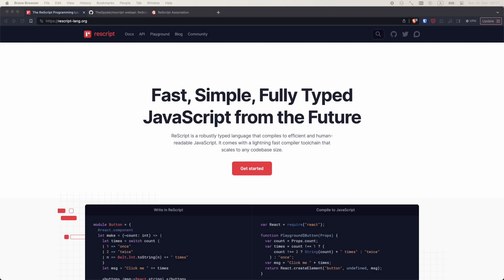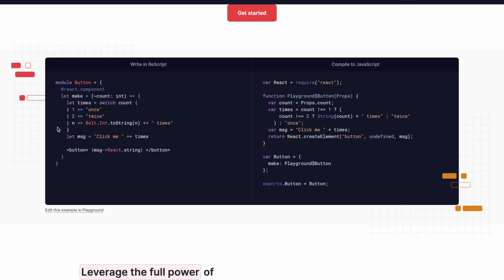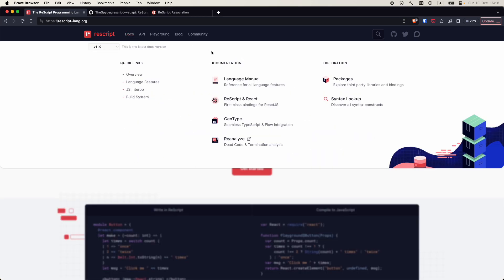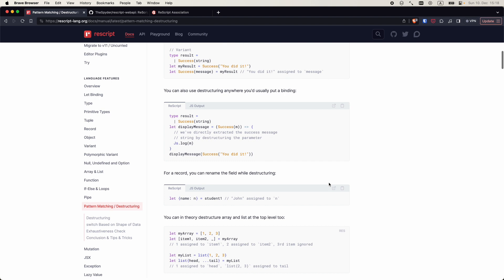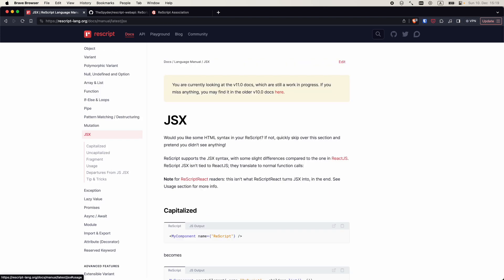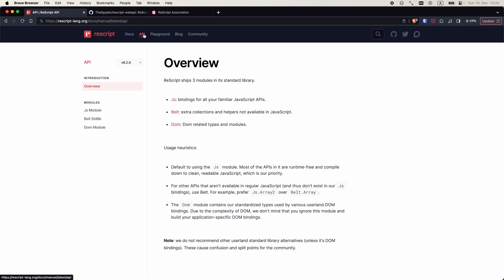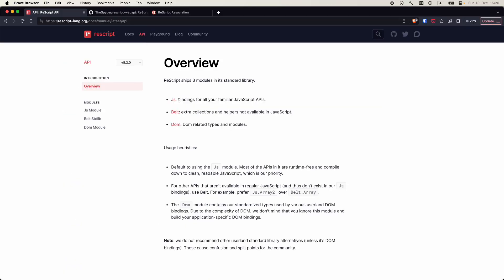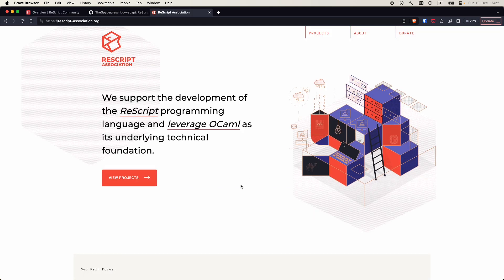Rescript course introduction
In this episode, we'll look at the rescript website, package listings and the Rescript Association.